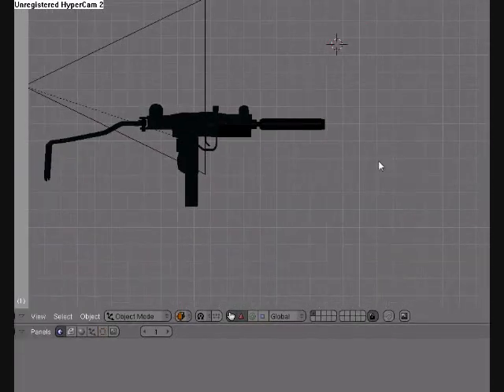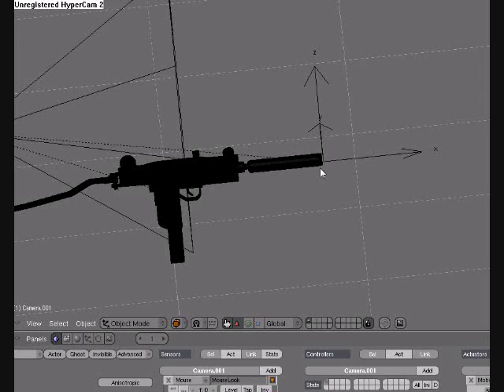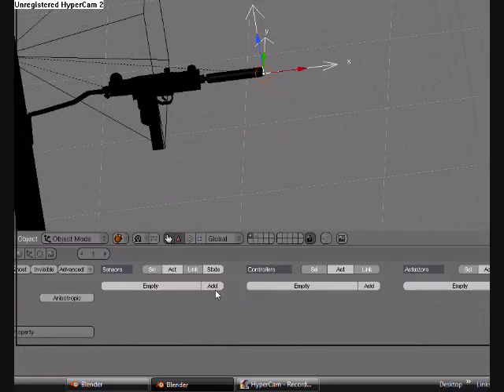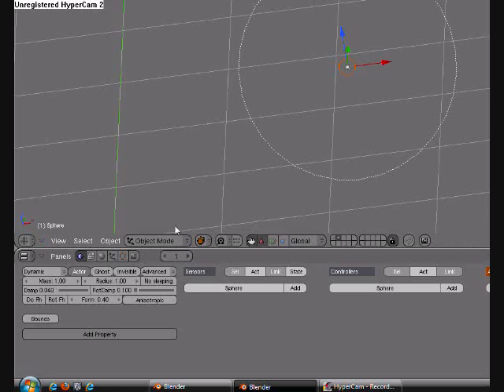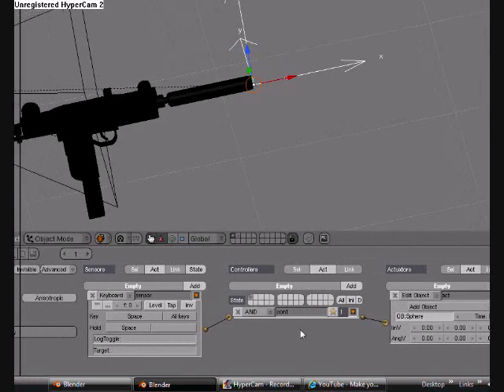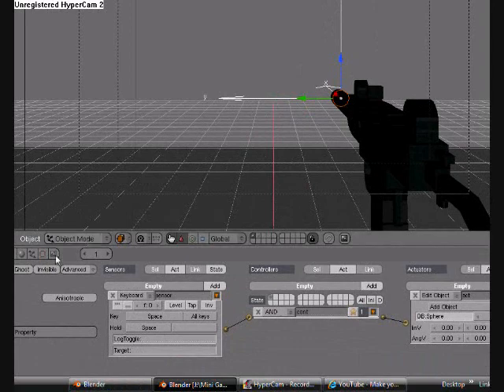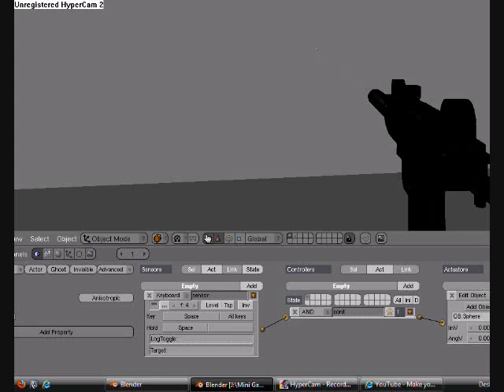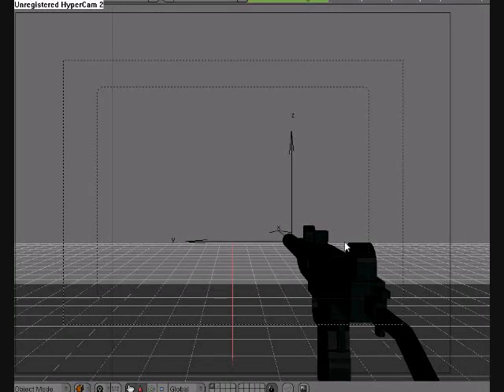How to make a gun shoot in BGE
how to make a gun shoote at full auto in the blender game engine